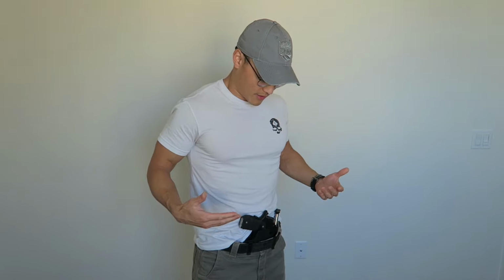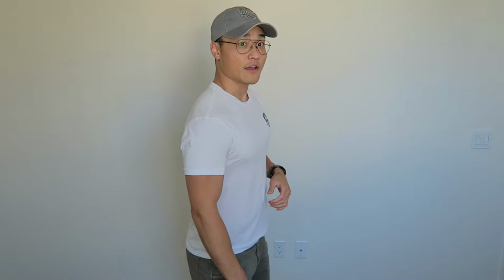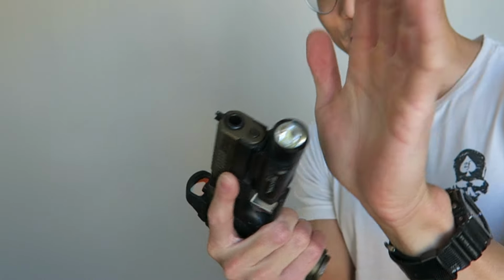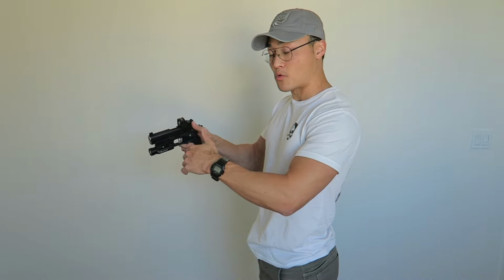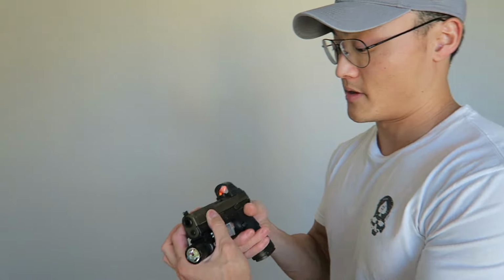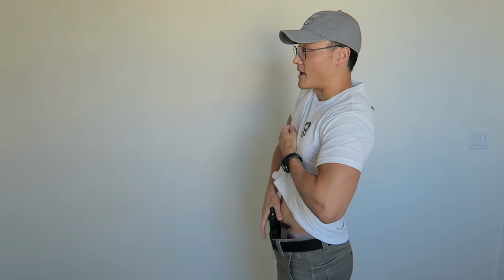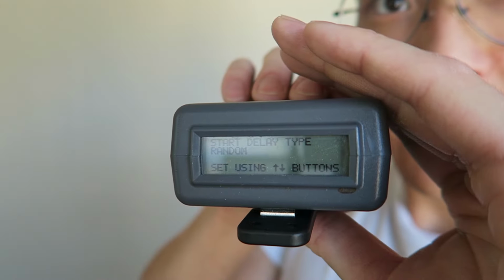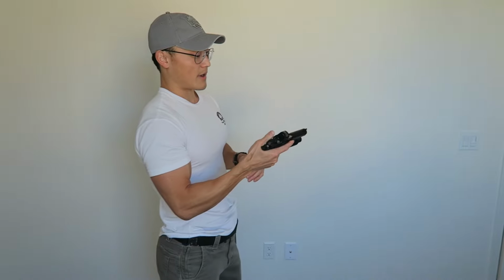How To: GET YOUR FIRST SHOT FAST - NO BS Concealed Carry Appendix Draw Tutorial (AIWB)